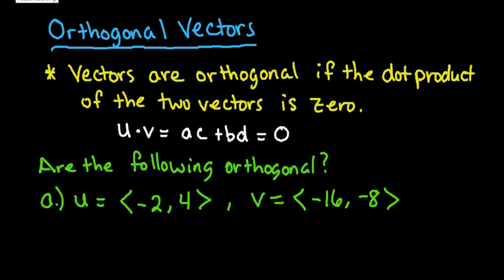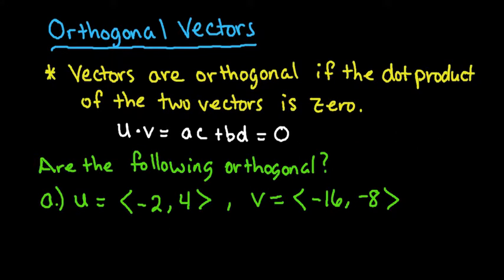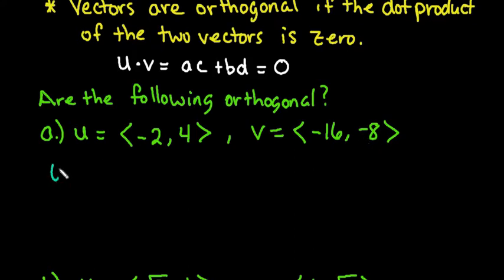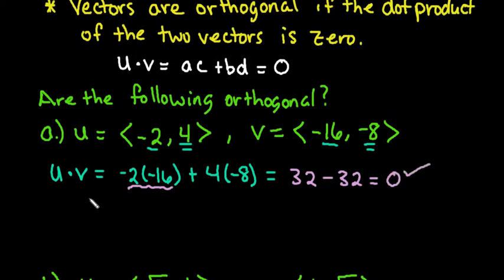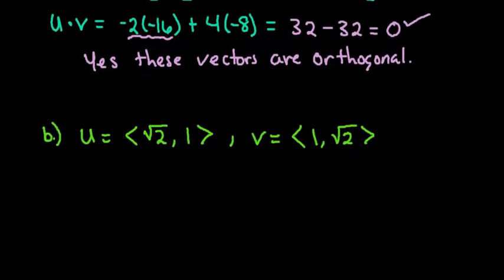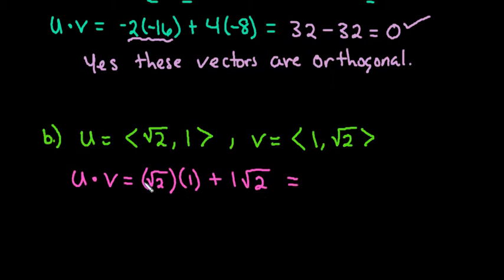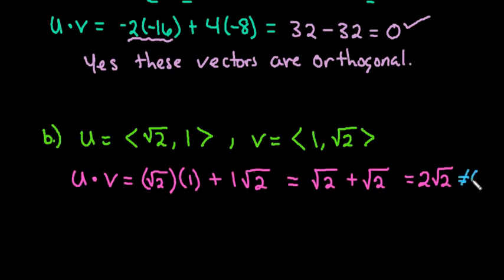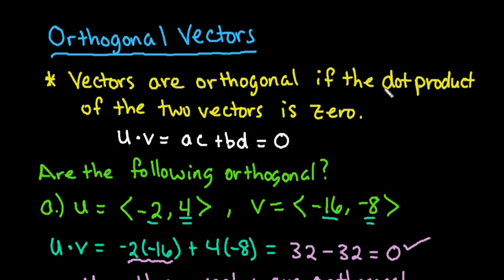How to Determine if Vectors are Orthogonal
Learn how to determine if two vectors are orthogonal. Vectors are considered to be orthogonal if the dot product is zero.